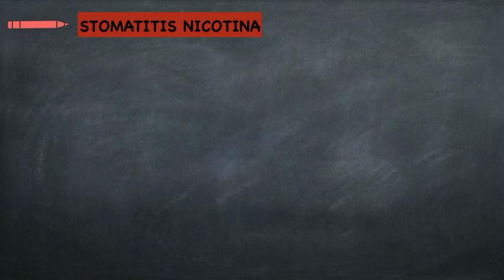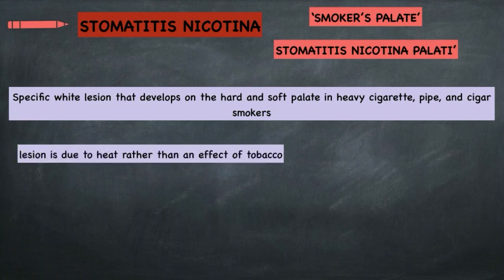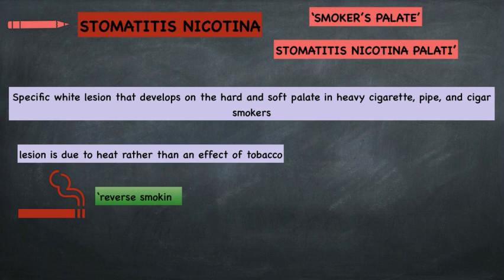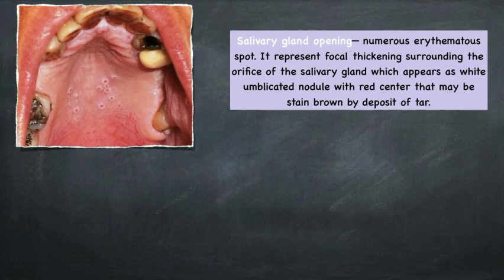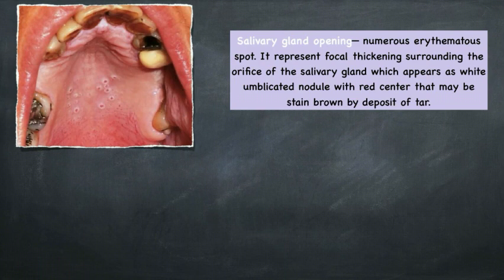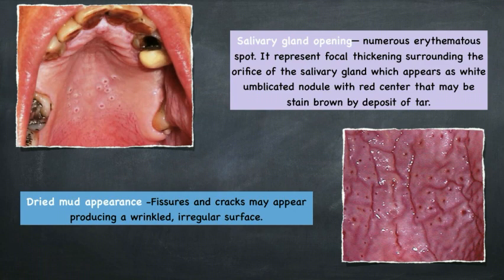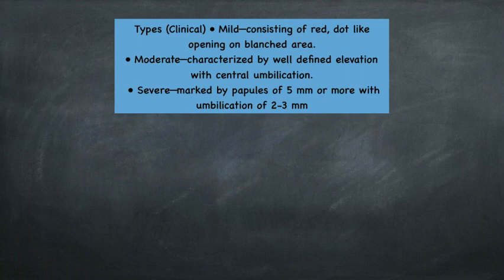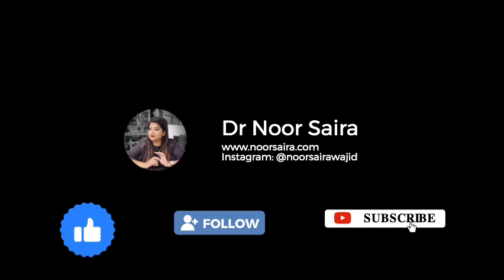STOMATITIS NICOTINA|SMOKER'S PALATE| Etiology, clinical features, classification, management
Stomatitis nicotina is oral premalignant lesion which occurs due to reverse smoking. watch this video to learn the etiology, clinical features, classification and management of stomatitis nicotina.

Smoker’s palate is a diffuse white patch on the hard palate, usually caused by tobacco smoking, usually pipe or cigar smoking.It is painless,and it is caused by a response of the palatal oral mucosa to chronic heat. A more pronounced appearance can occur with reverse smoking, sometimes distinguished from stomatitis nicotina by the term reverse smoker's keratosis.